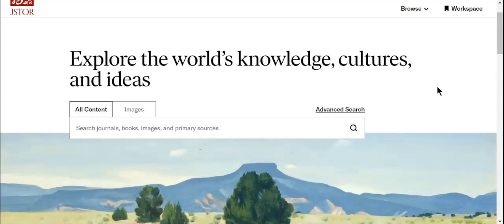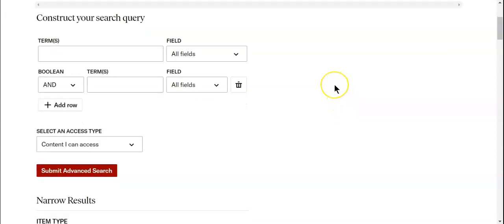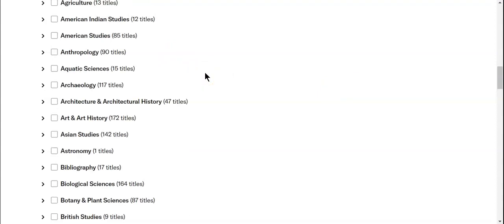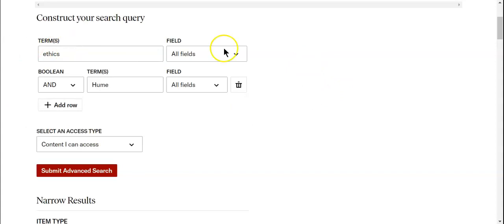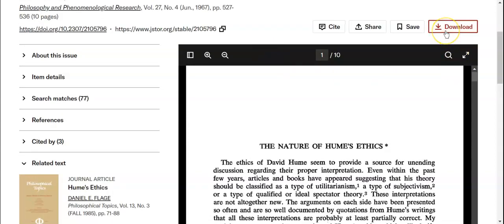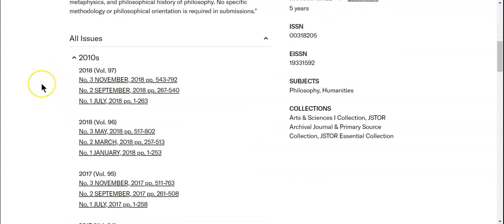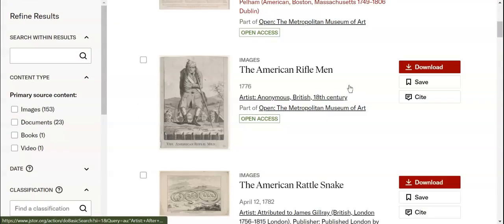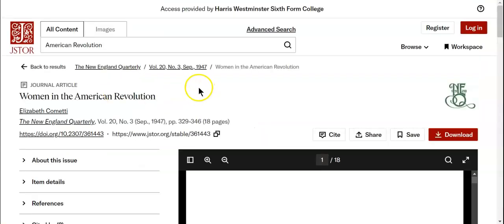Using JSTOR and Artstor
Learn more about how to use JSTOR and Artstor in your research. We will look at the value of using advanced search as well as the cite and related text tools.